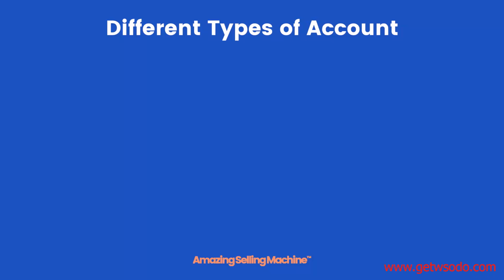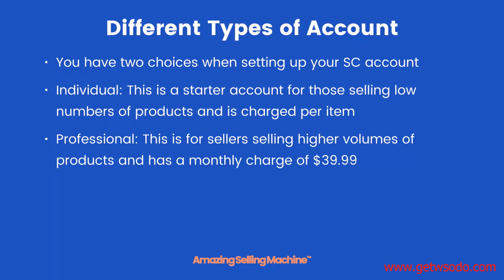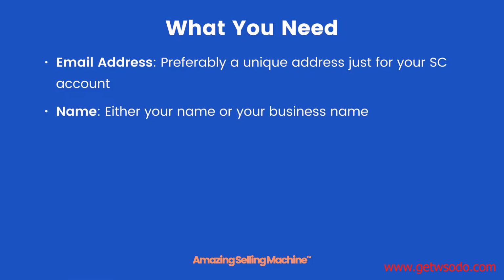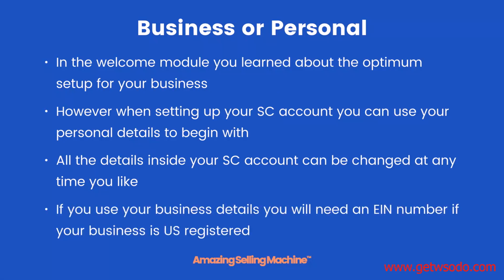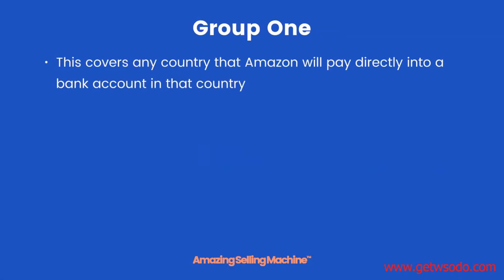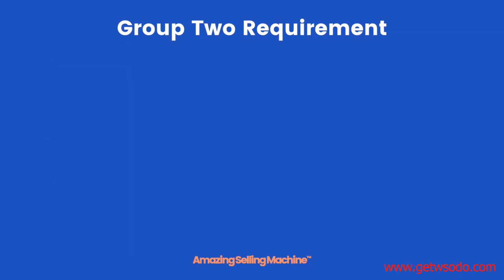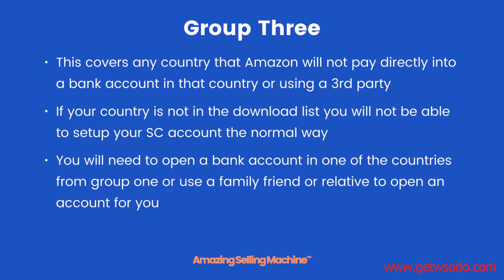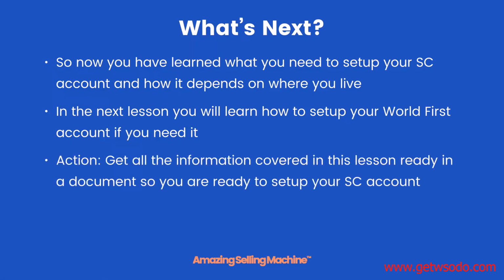How to Setup Amazon Seller Central Account | Requirements for Creating Amazon Account | Register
How to Setup Amazon Seller Central Account | Requirements for Creating Amazon Account | Register | new #2023 pk world @youtubecreators @5MinuteCraftsYouTube @worldstrendingnow833 @indiastrending4801 @TopTrending @ExtremeTrends